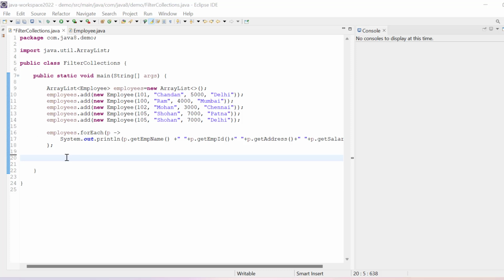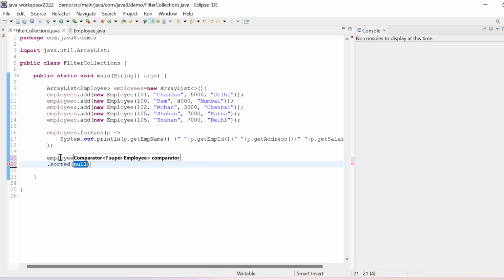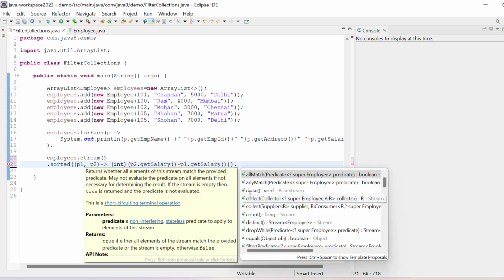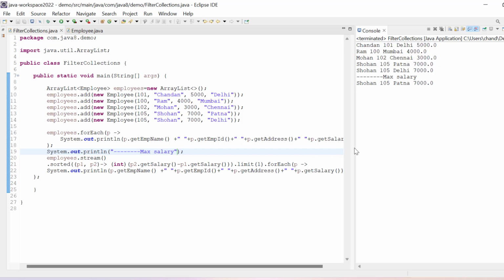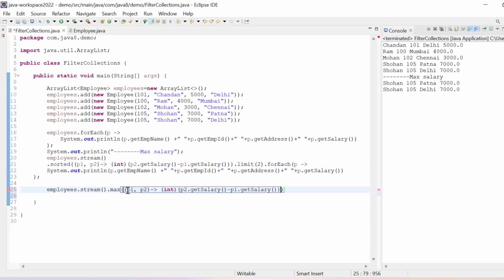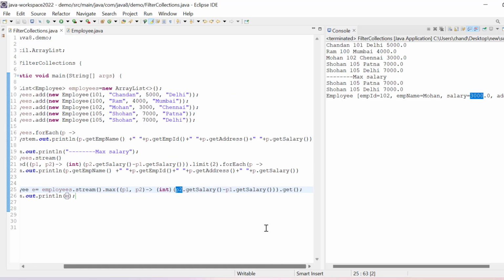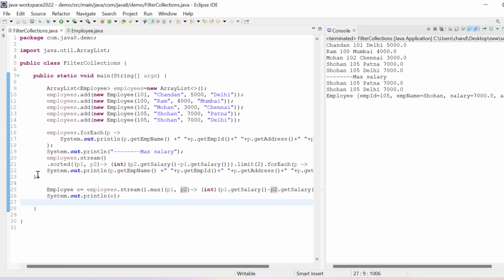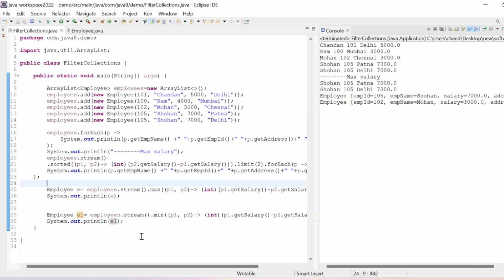Unlock the Secrets of Java 8! Learn How To Use Lambda Expressions To Min and Max!